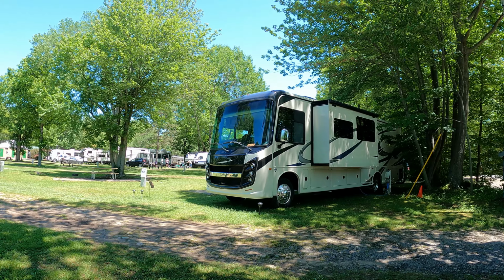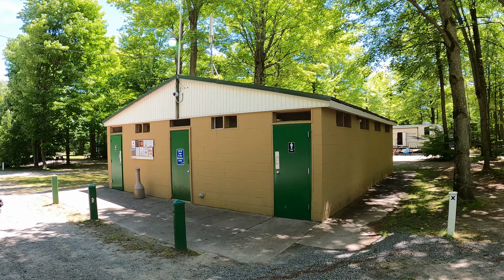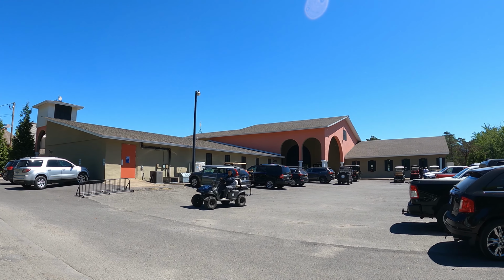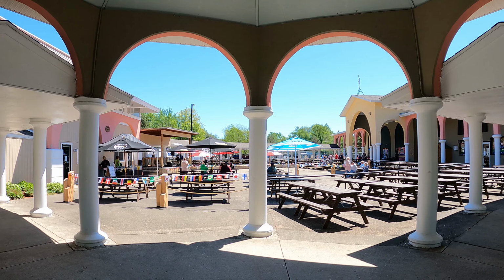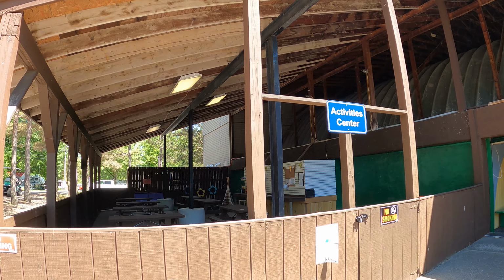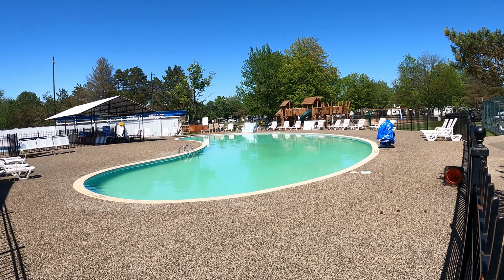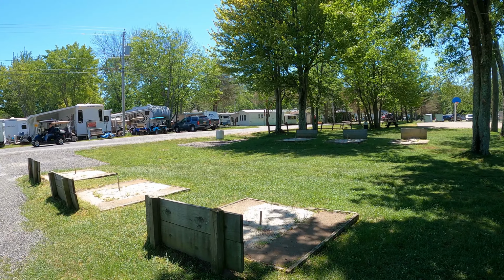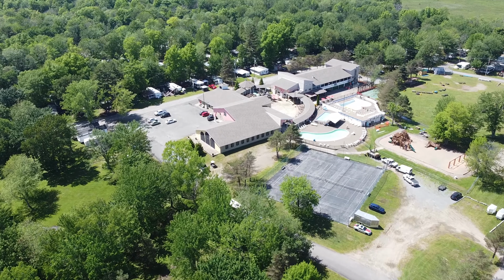Discovering Brennan Beach RV Resort, NY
We tour Brennan Beach RV Resort, which is an Encore Resort located along the southeast coast of Lake Ontario in Pulaski, New York.